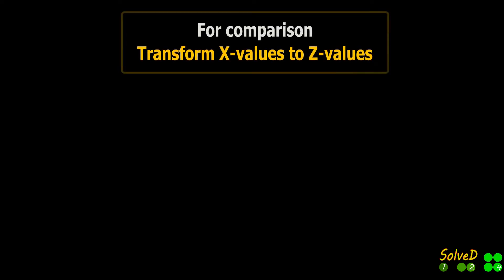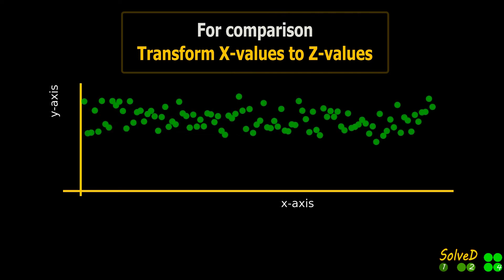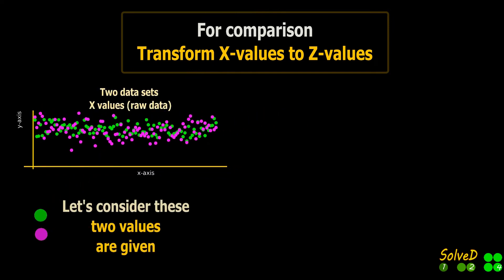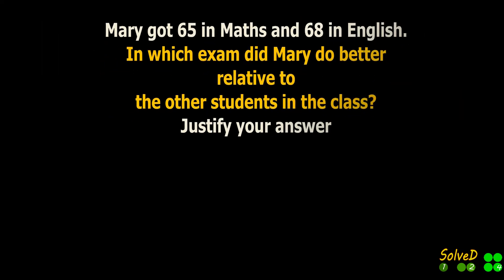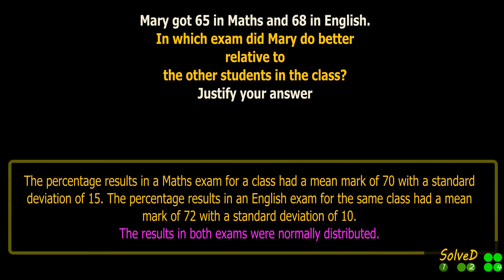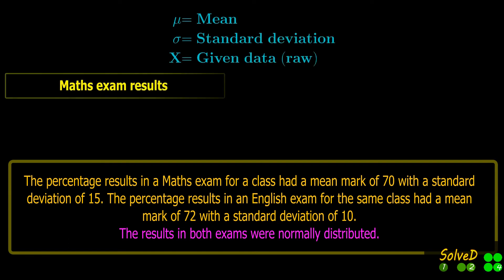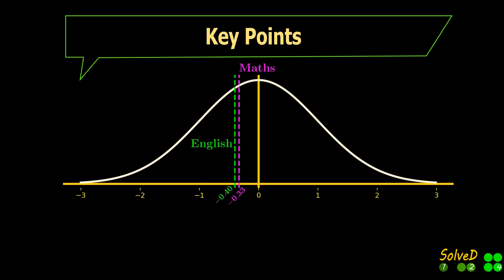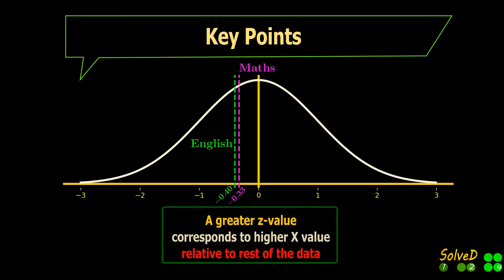X-values to Z-values |Comparison using Standard Normal Distribution Curve | Leaving Cert Maths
Task:
Mary got 65 in Maths and 68 in English. In which exam did Mary do better, relative to
the other students in the class.

Given information:

The percentage results in a Maths exam for a class had a mean mark of 70 with a standard
deviation of 15. The percentage results in an English exam for the same class had a mean
mark of 72 with a standard deviation of 10. The results in both exams were normally
distributed.

Here two X vlaues are given from two different data sets.
In order to form a comparison we will tranform these into corresponding z values of the standard normal distribution.

A greater z value corresponds to higher x value relative to rest of the data.

Note:  the mid point of standard normal curve represents the mean value.
Contents:
(1) Problem description
(2) Method
(3) Solution
(4) Key points summary
Leaving Cert | HL| Exam | 2018 B | Q2(b) |

SolveD124 | SolveD124